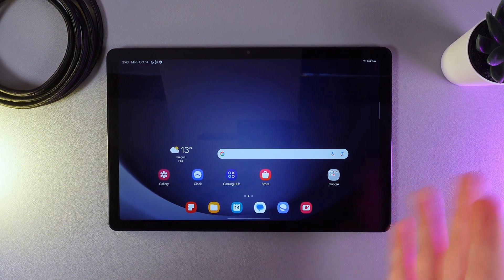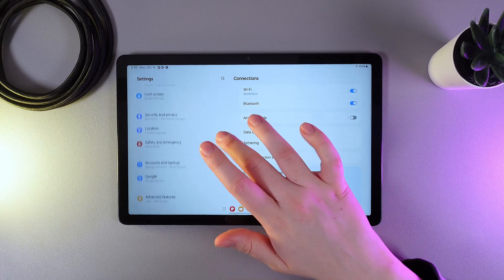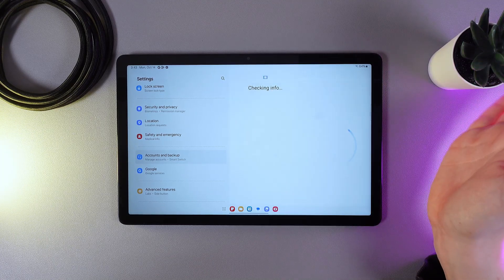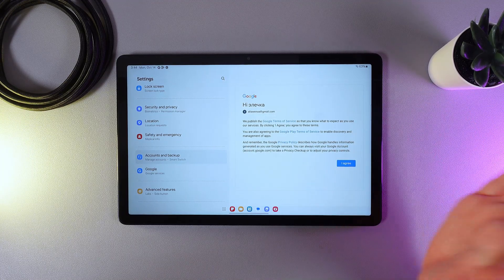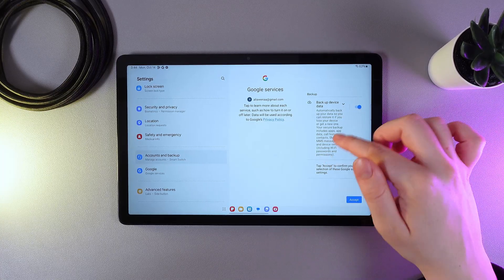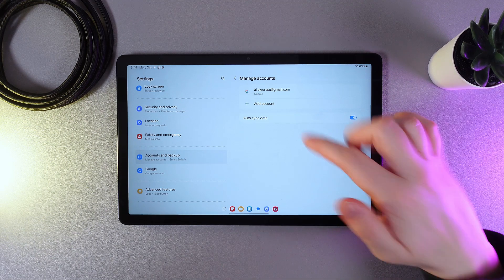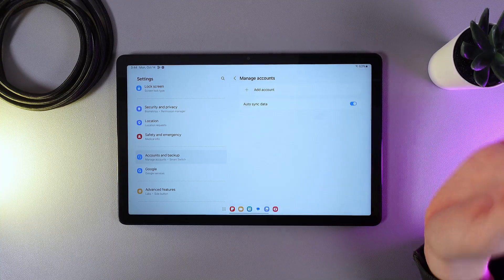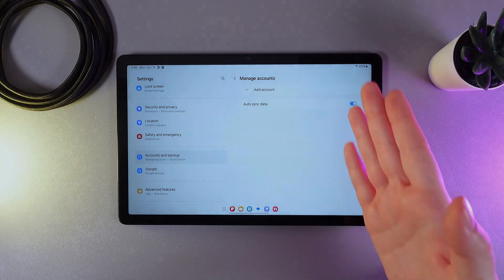How to Add/Remove Google Account on Samsung Tab A9+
Looking to add or remove a Google account on your Samsung Tab A9+? This video provides a clear and simple guide to help you manage your Google profiles. Whether you're setting up a new account, switching accounts, or need to delete one, follow these steps to get it done. Learn how to smoothly transition between accounts and ensure your tablet is personalized to your needs. Watch now and take full control of your Google accounts on your Tab A9+ today!